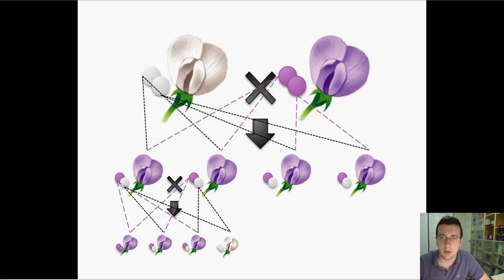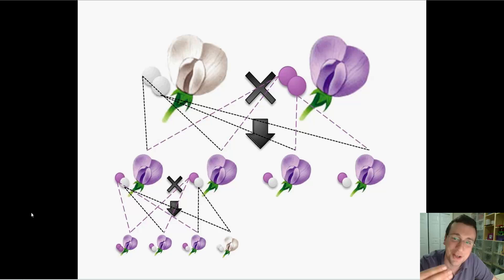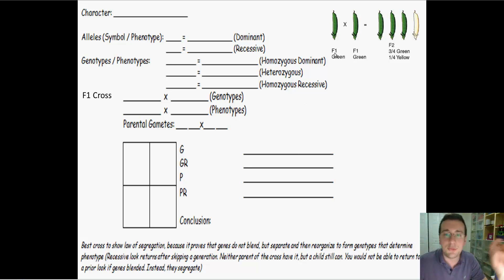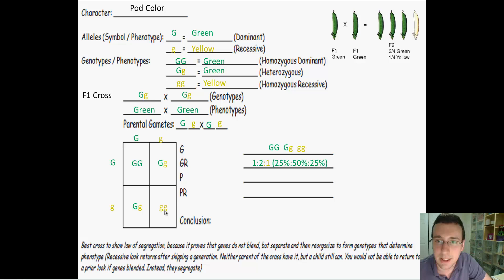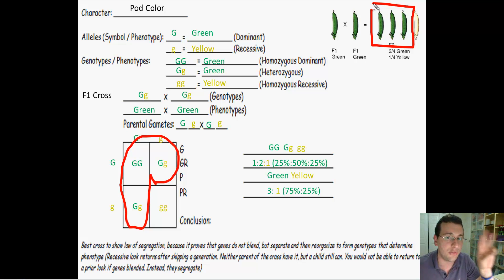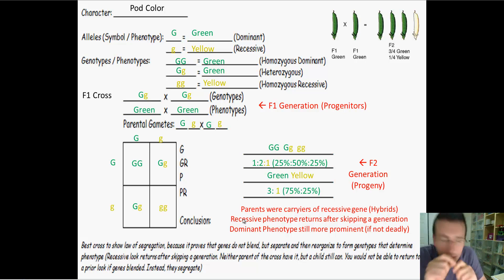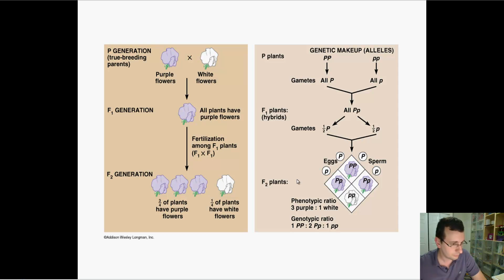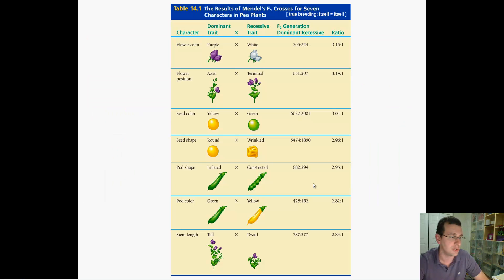Mendelian Genetics (Part 8): F1 Cross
Mr. Lima continues the Mendelian Genetics lecture series by discussing the F1 Hybrid Cross